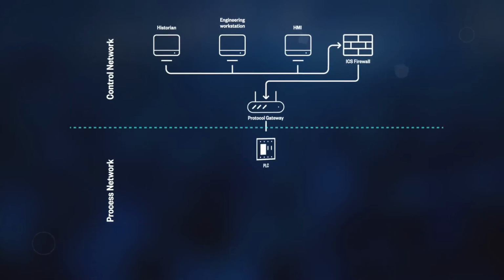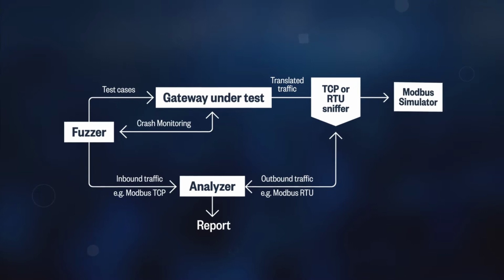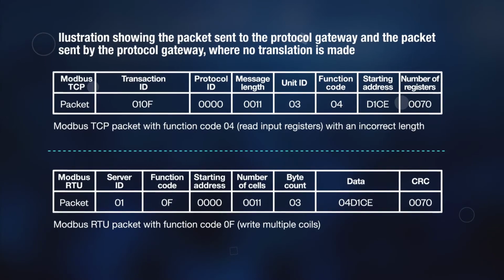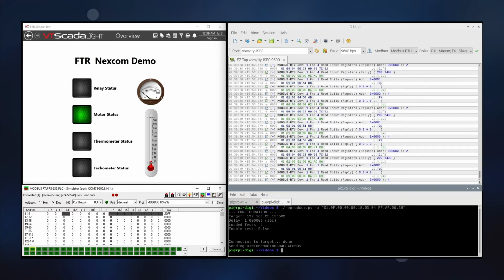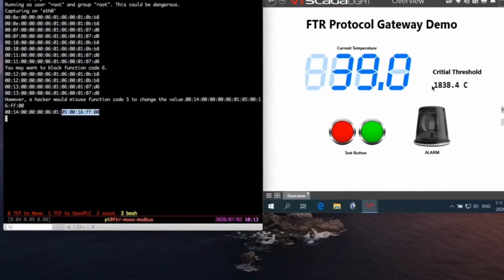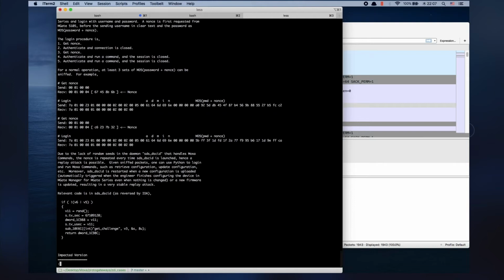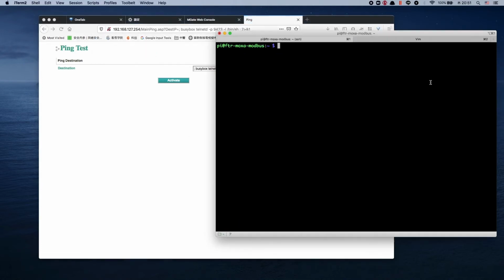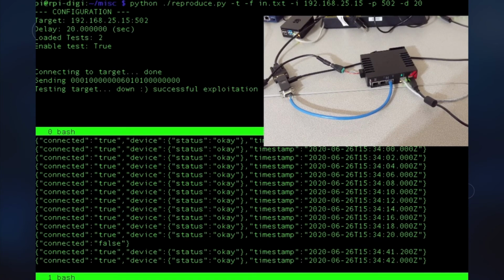Lost in Translation: When Industrial Protocol Translation goes Wrong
Trend Micro Research looked into the various security issues and vulnerabilities found in protocol gateways used in industrial facilities. In this video, researchers demonstrate how these vulnerabilities could allow threat actors to issue stealth commands, exfiltrate information, and cause denial of service.